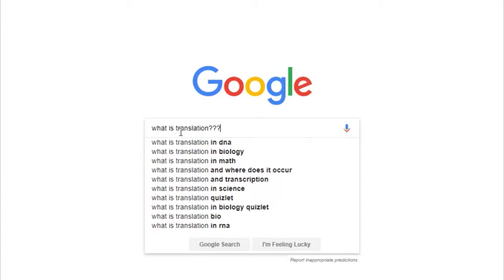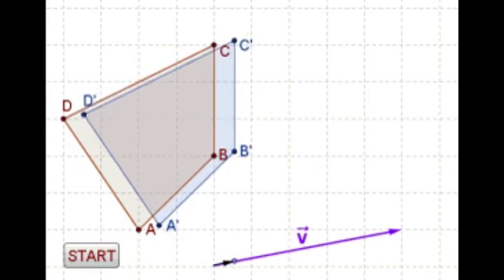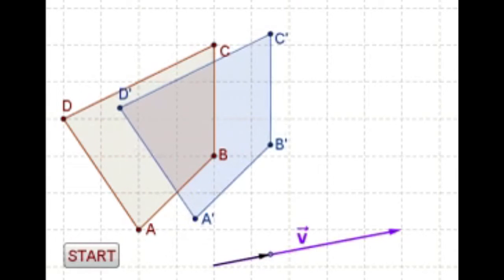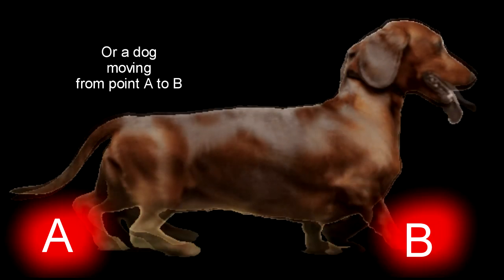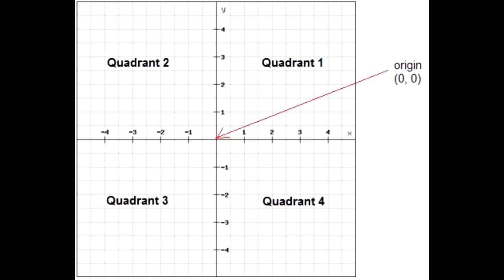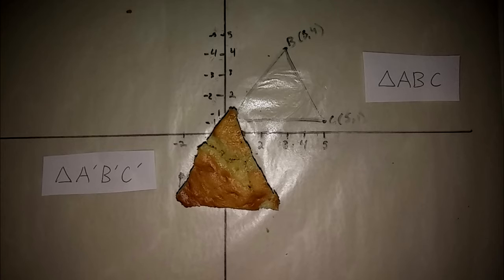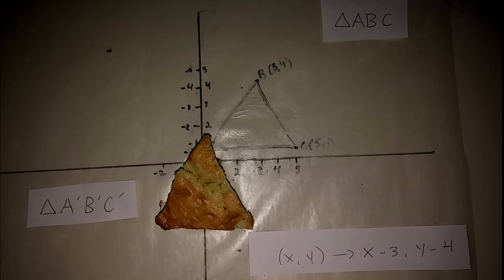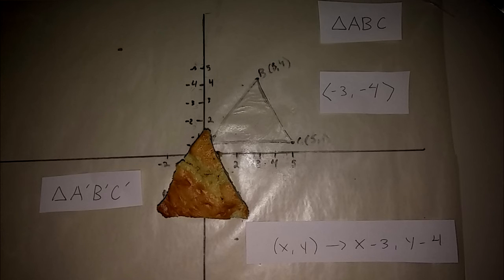Translation | Semester Final